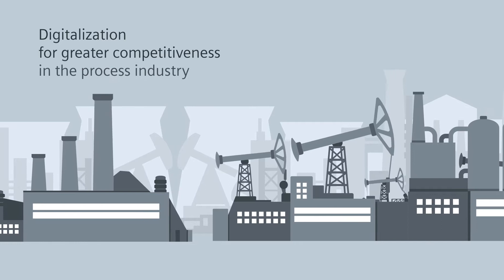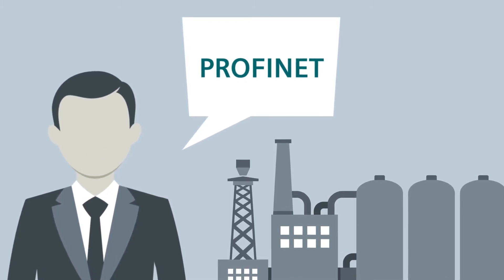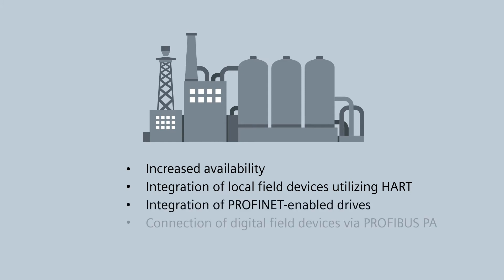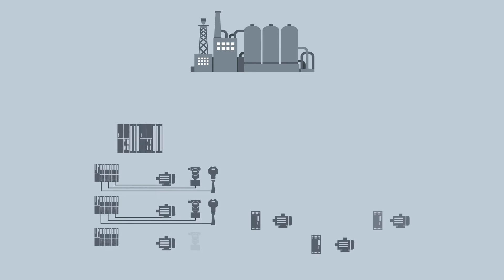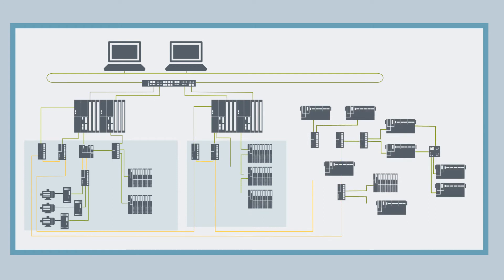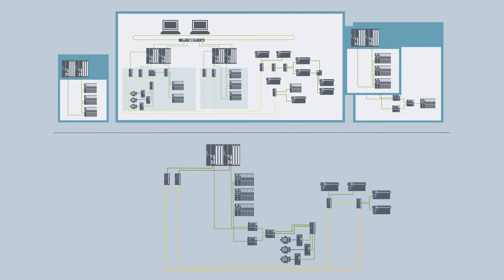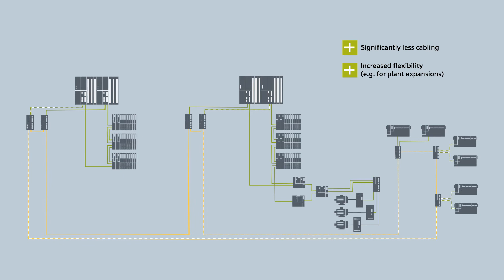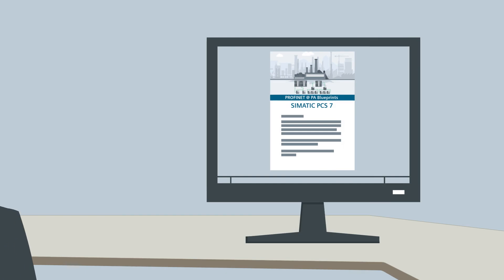Plant engineering and expansion with Siemens PROFINET @ PA Blueprints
Exploit the full potential of PROFINET in the field level and thus reduce your planning efforts for new and existing plants. Our PROFINET @ PA Blueprints show scalable, modular and tested standard solutions, which can easily be adapted to connect PROFINET-capable field devices with an automation system.